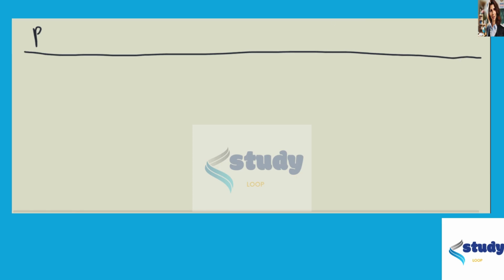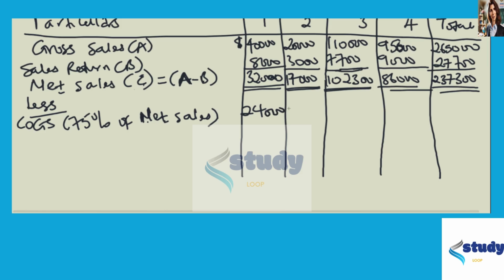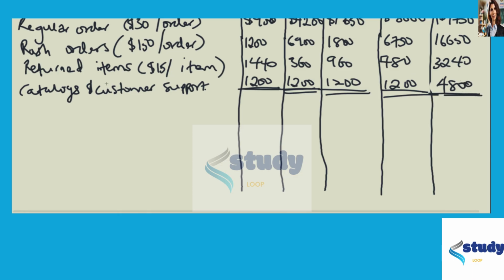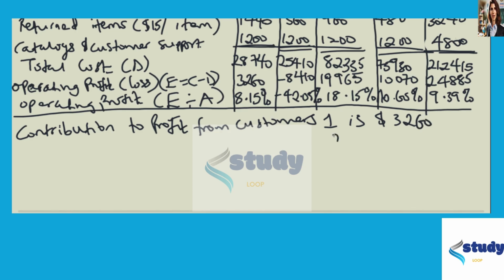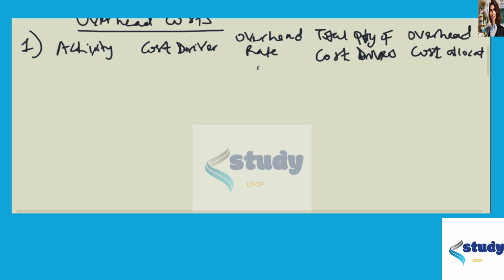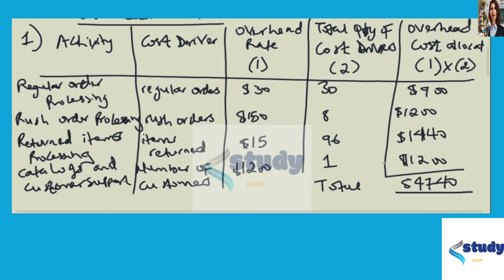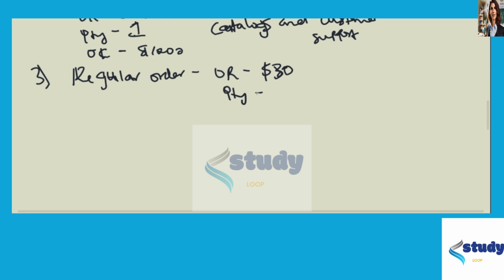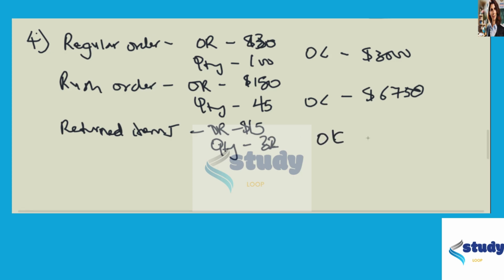[Account] Veritek Wholesalers operates at capacity and sells furniture items to four department-st